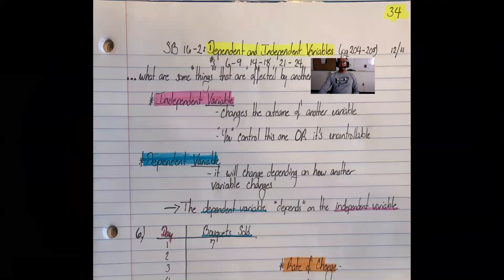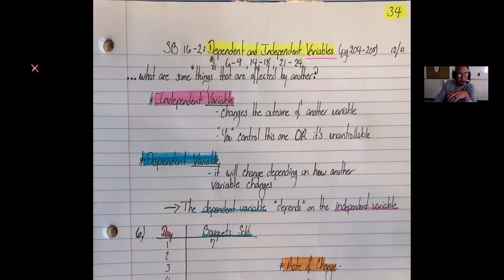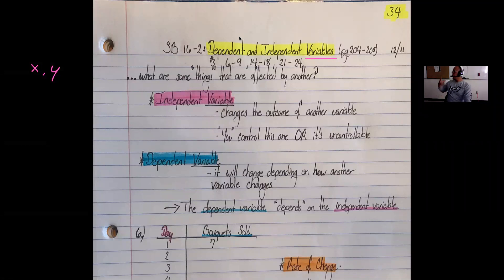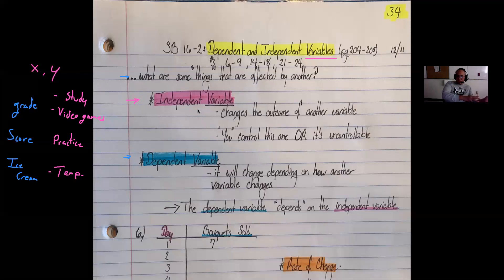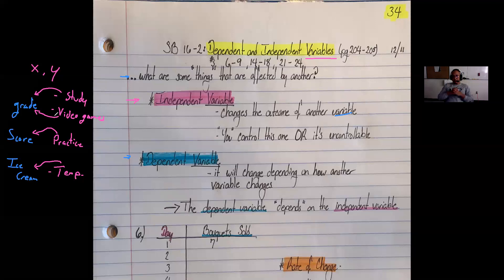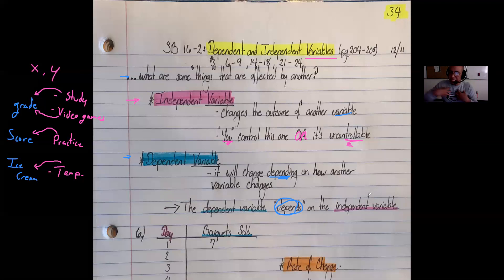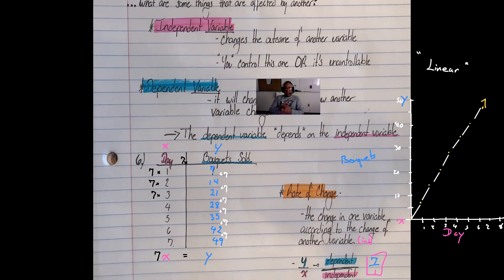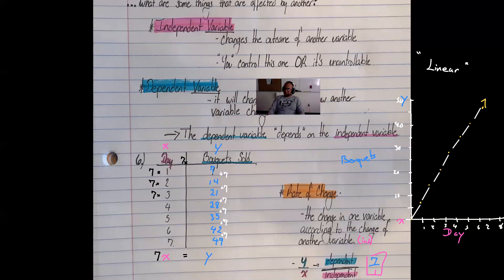SB 16 2 Dependent and Independent Variables